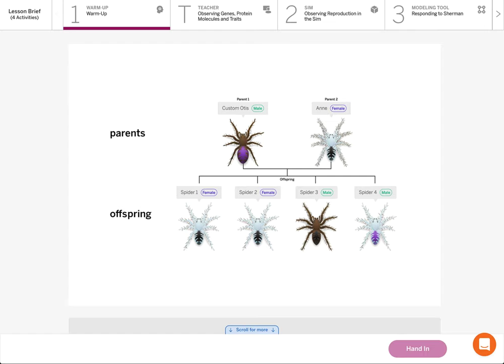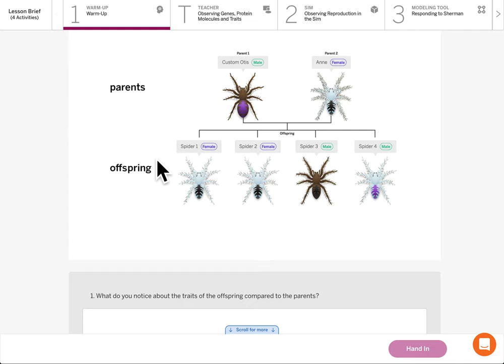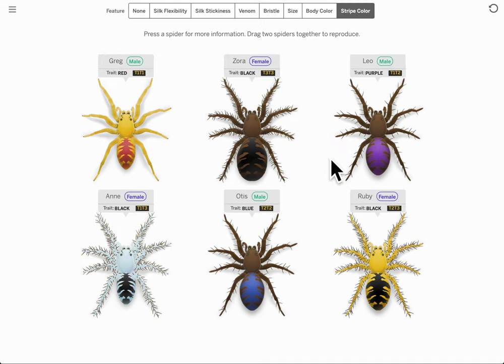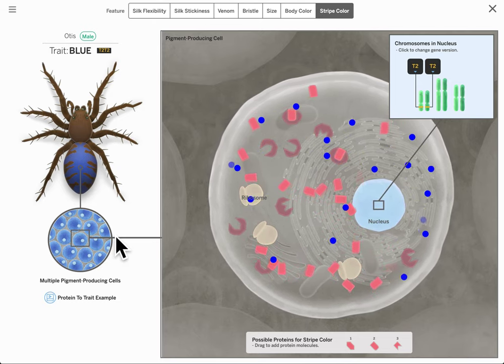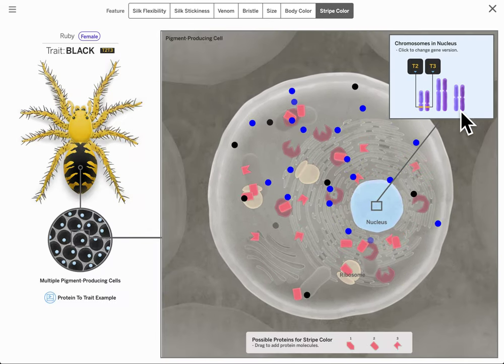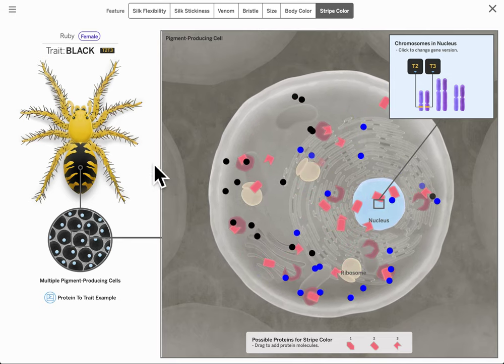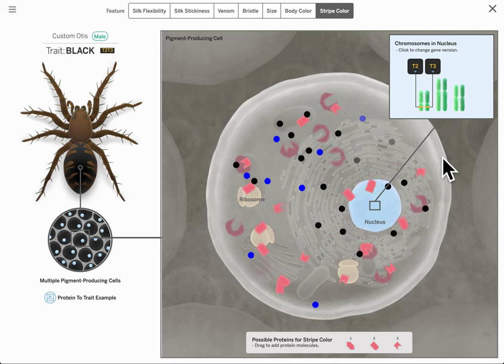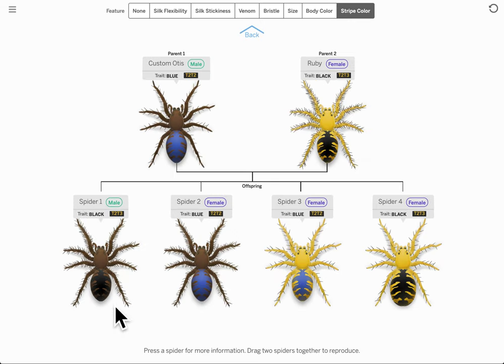NS2.2 Traits and Reproduction Sim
A look at the Traits and Reproduction Sim to better understand where populations get their traits. Used in Amplify Natural Selection 2.2.